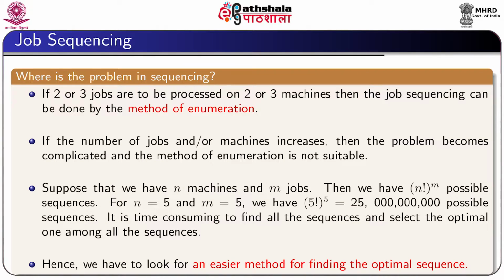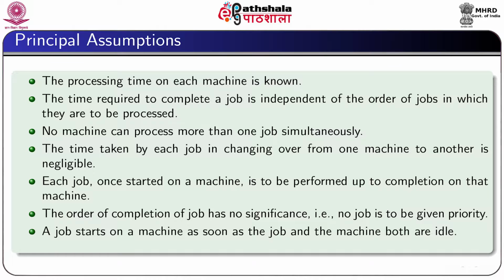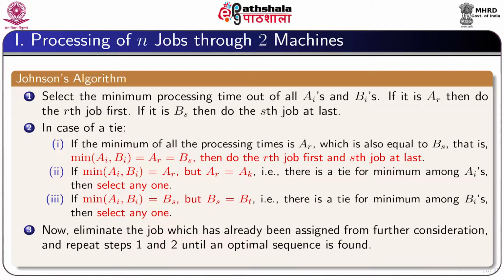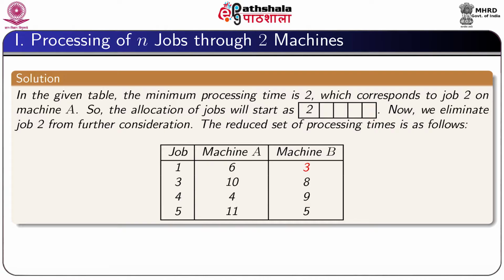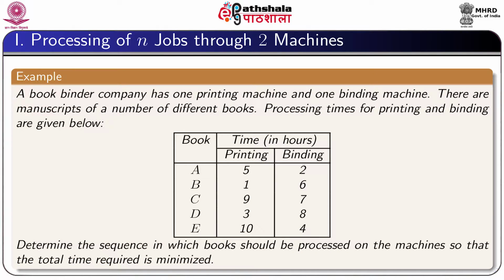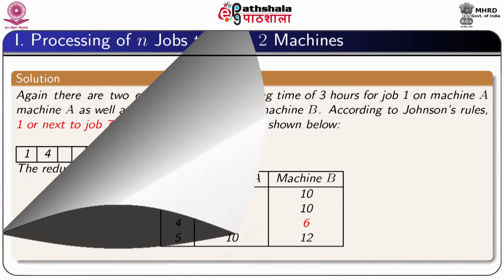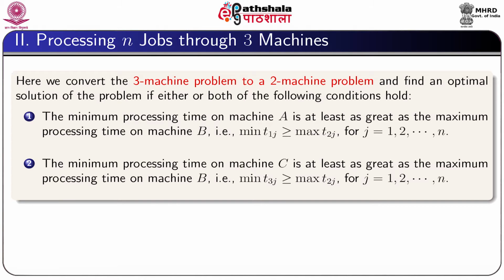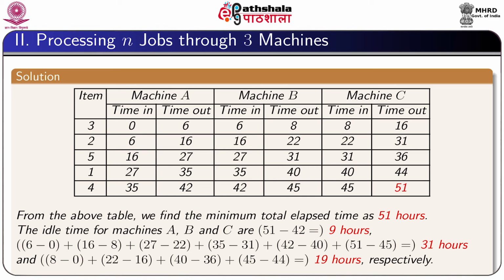Chapter 4 , Module 1